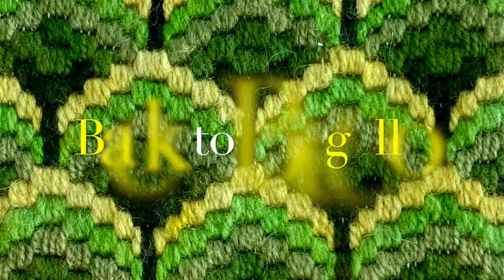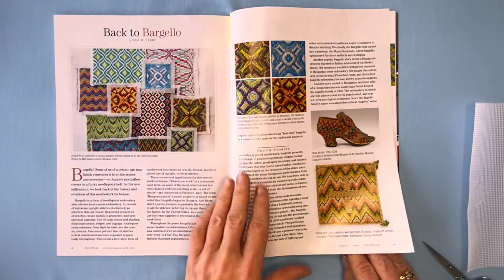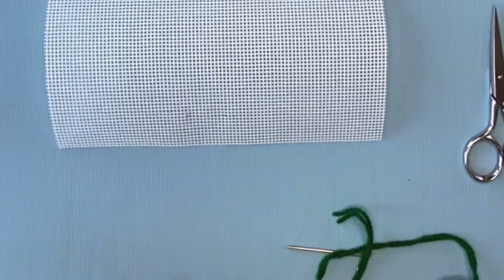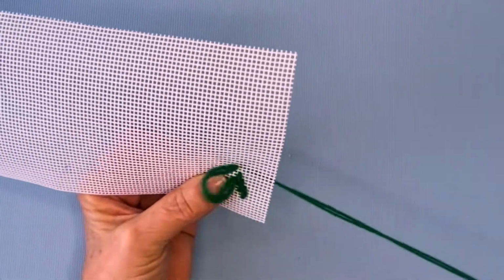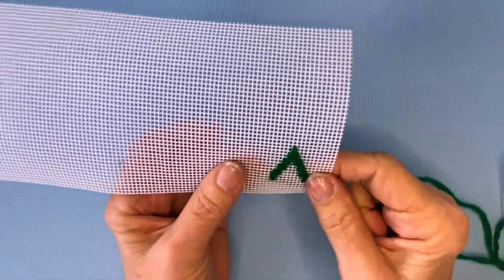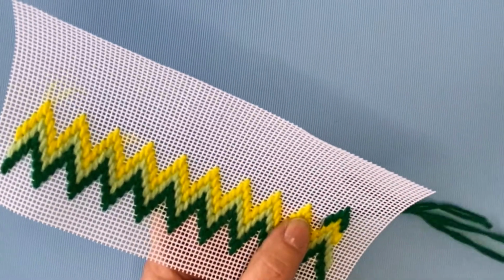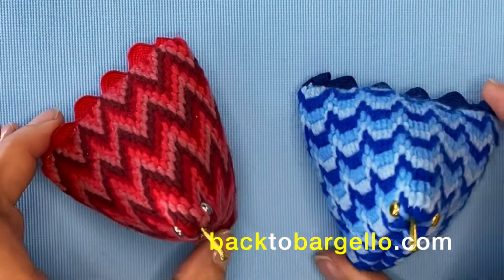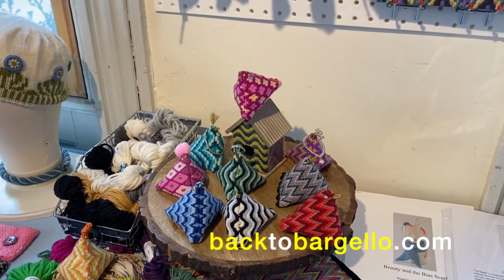Back to Bargello - An introduction to the ancient art.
All good things come round again…that’s exactly my outlook towards Bargello! Do you remember the days of the flame stitched pillows and the geometric design stitched accessories? It’s time to revisit the days of Bargello needlepoint - carefree stitching, therapeutic, colorful, easy and fun.

As a professional needle worker, I became so passionate about this technique it’s fair to say I have acquired an addiction. The combination of soothing, simple repetitive motions and the constant dancing of color ways make Bargello both meditative and exciting at the same time.

It is very easy to build upon row after row without a great deal of thought. The materials are minimal- yarn, a needle, canvas, and scissors- along with inspirational patterns.